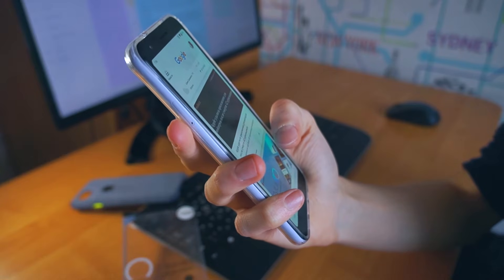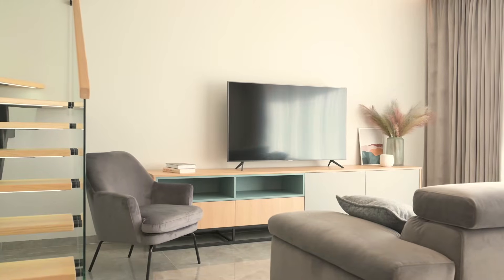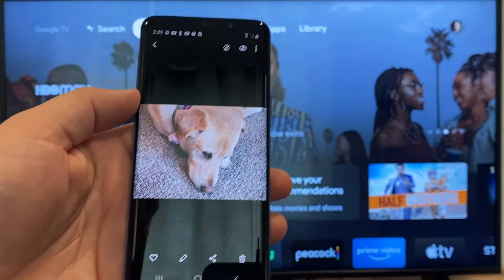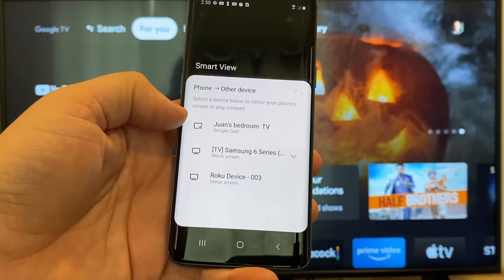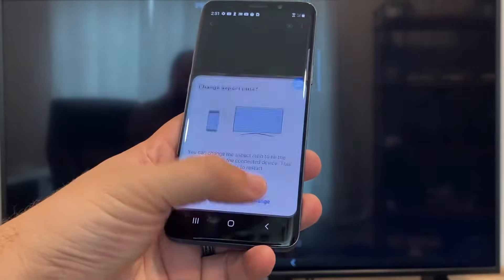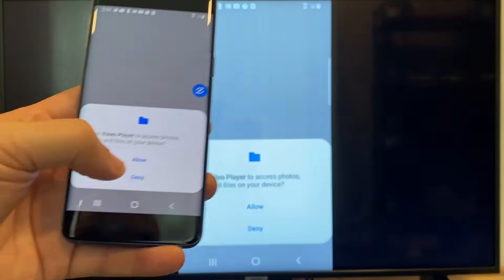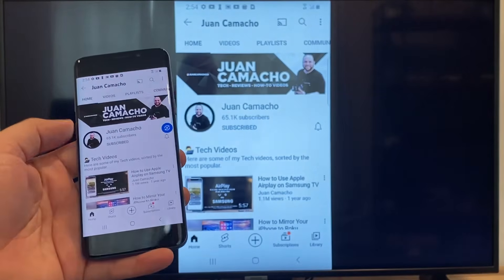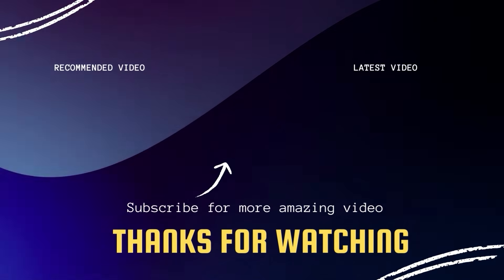How to Connect Android Phone to Toshiba TV Wirelessly (Easy Steps)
Looking for an easy way to connect your Android phone to your Toshiba TV wirelessly? Look no further! In this step-by-step tutorial, we'll show you exactly how to do it in just a few simple steps.